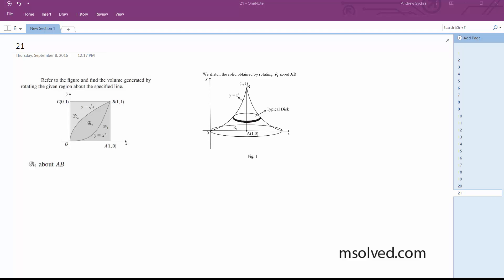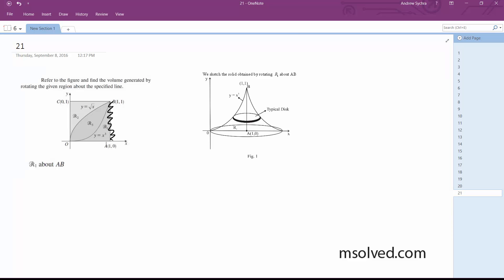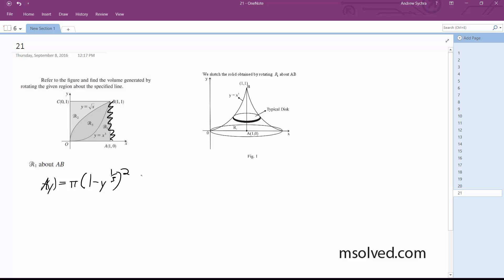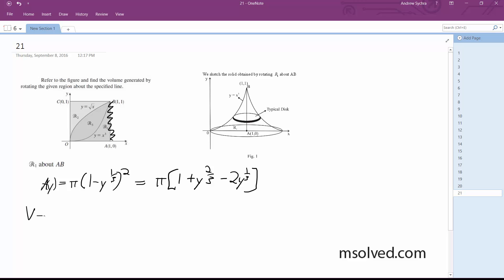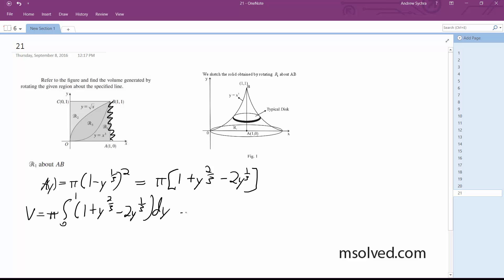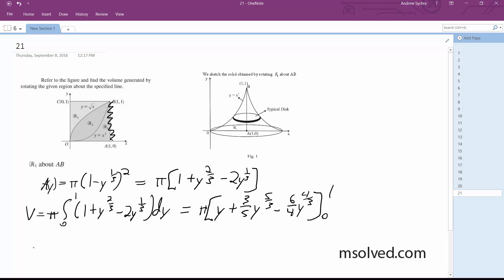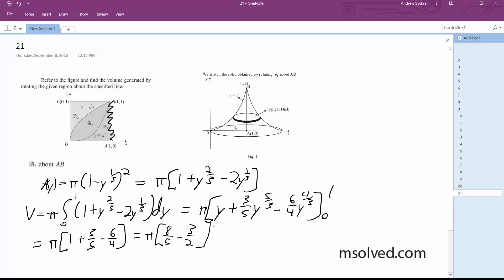R1 about AB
Refer to the figure and find the volume generated by
rotating the given region about the specified line.